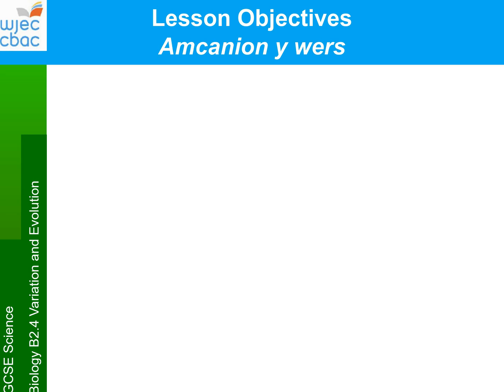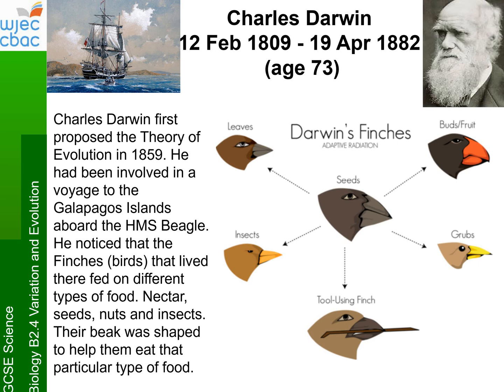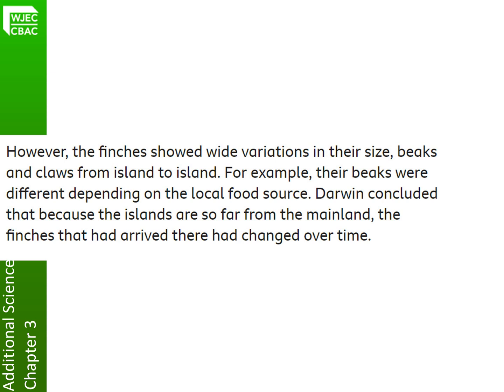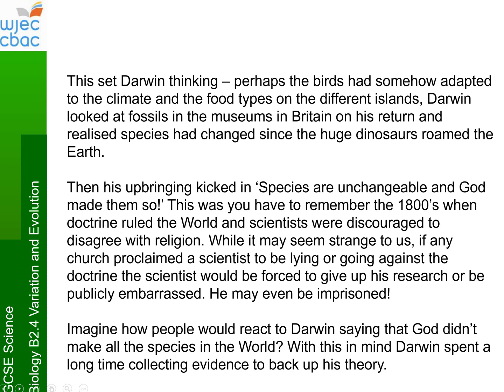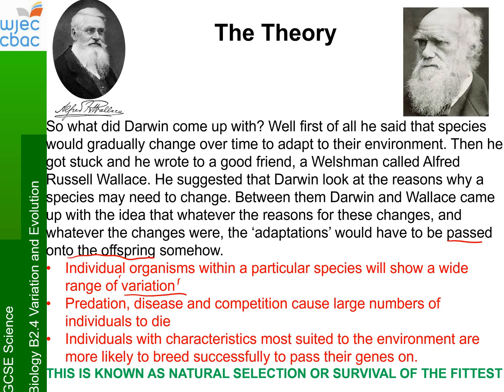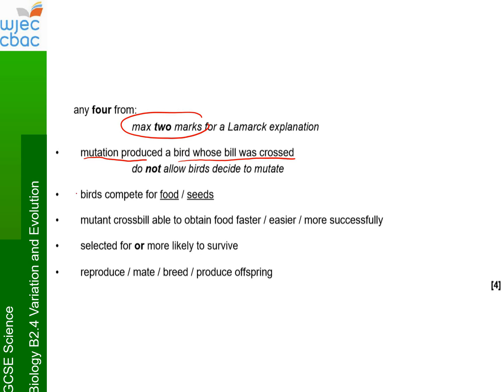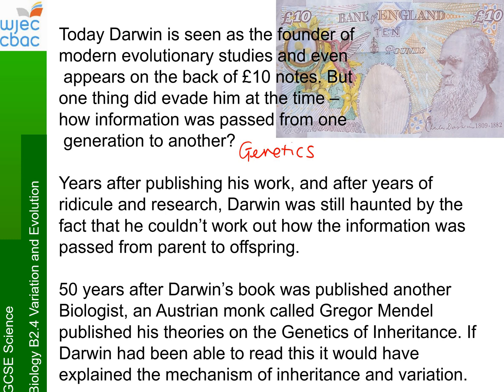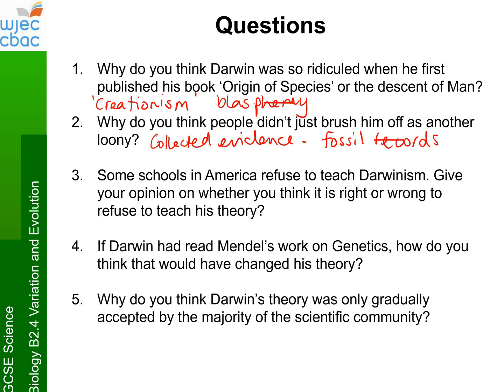Science Biology Year 11 B2.4 Lesson 9 Charles Darwin